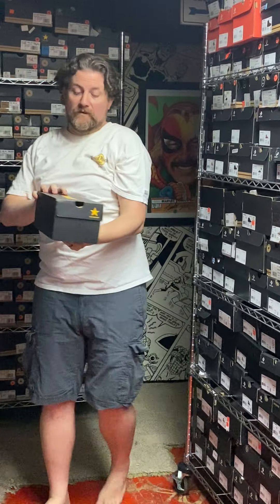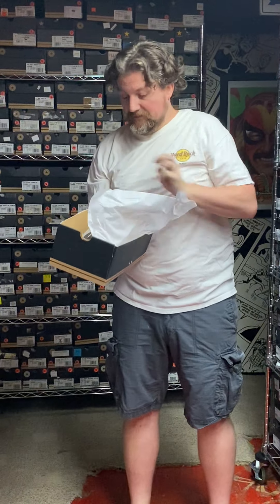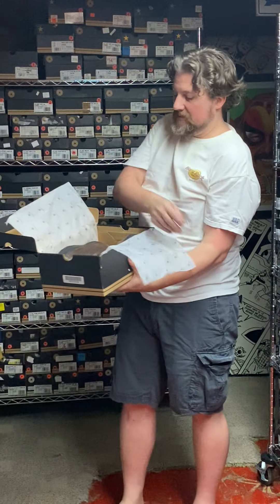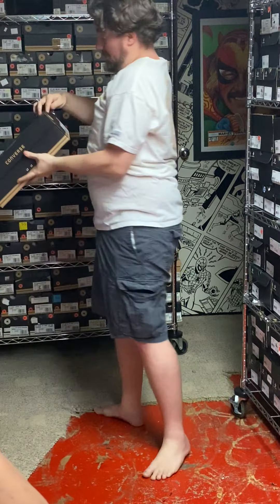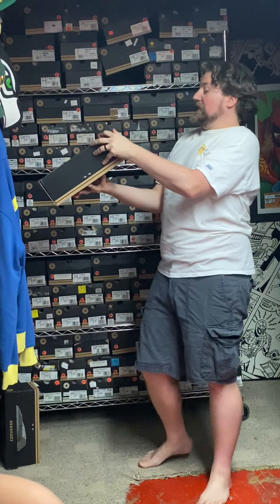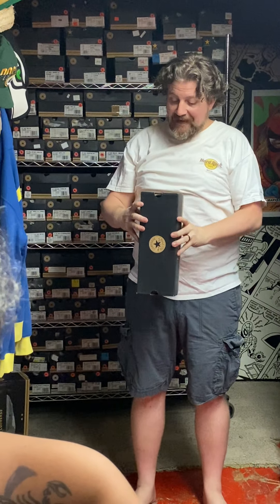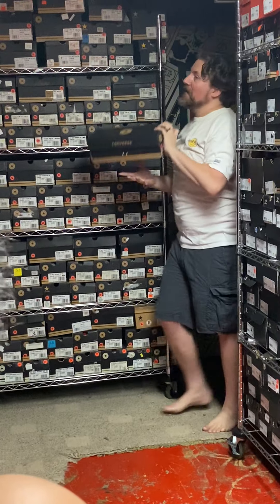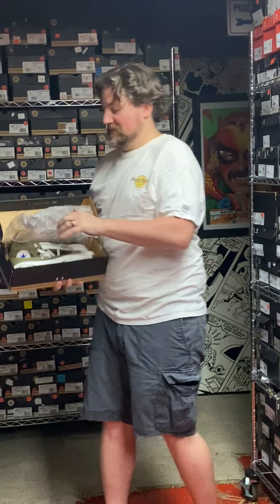Converse Collection 0013-0020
These videos were my submission to Guinness World Records for the new claim of 2630 unique and individual pairs. This first rack it may be hard to hear the description or see the shoes at times so my apologies for that. I had my witnesses around 3-4 hours a day for around a week so it had to be quick as possible. As we went on making these we eventually got into a good stride of describing them, showing off, and moving on to the next.

The videos are short due to the limited upload space to the Guinness site.

Please forgive my appearance. I do not normally look so unkept but this was from a year of lockdown. Also please excuse the mess in the basement its also seen its share of problems.